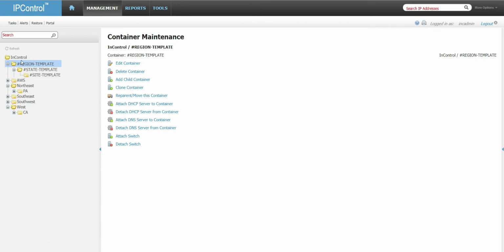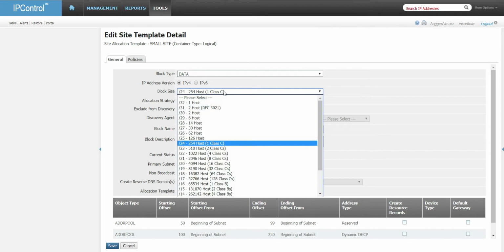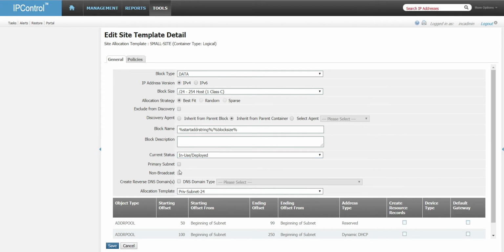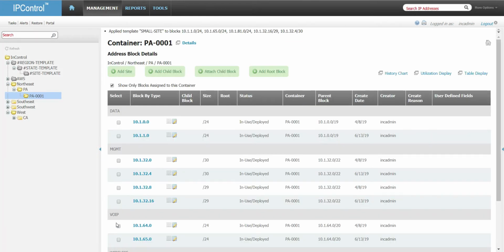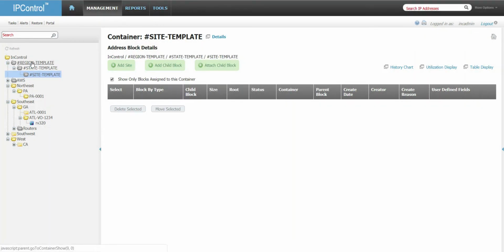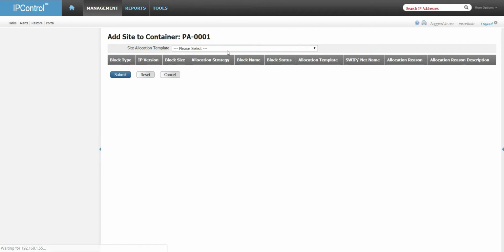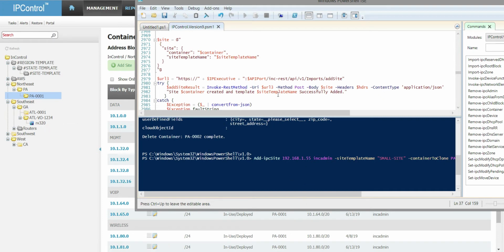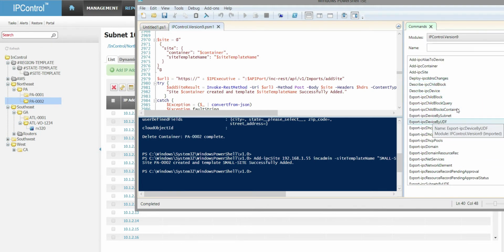IP Address Automation: An Example and Opinion on the subject. What's yours?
What does IP Address Management and automation mean to you?  Anything?   If your a network engineer, responsible for the routing and WAN connectivity, you've certainly had a need for IP addresses and an assignment process.  Whatever it is and was.

I did at a time as well, and here are some thoughts of mine on the subject of IP automation.  Thanks for stopping by.